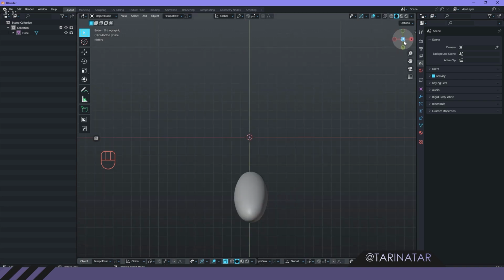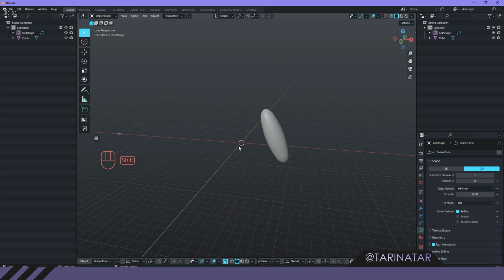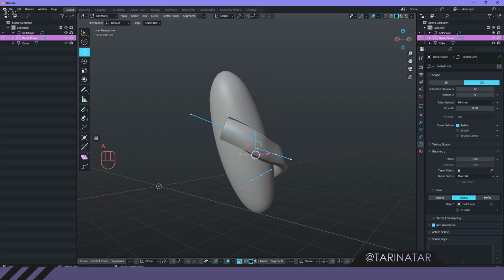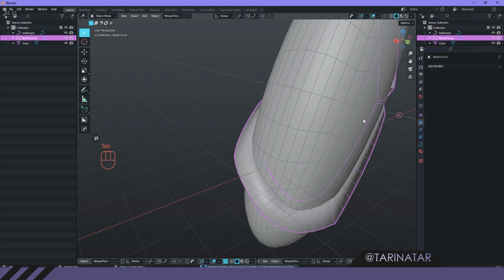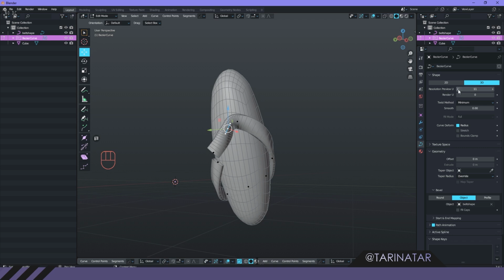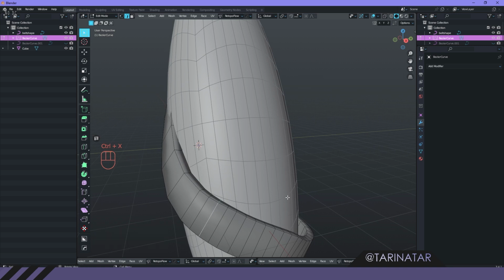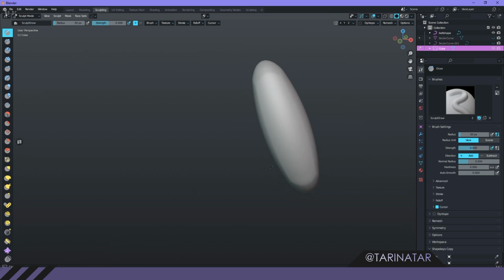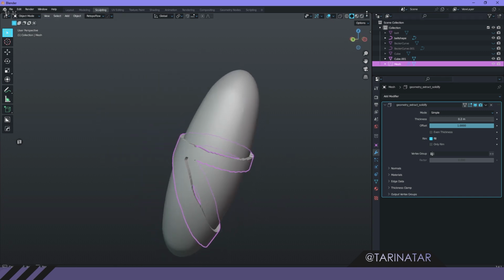How to snap belt on main object in blender? Tutorial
I answer guestions made on my Discord channel. I got asked "Can i snap belt on mainobject in blender?"
This is the video answer I provided.

If you have questions you want video on, ask them at my Discord.